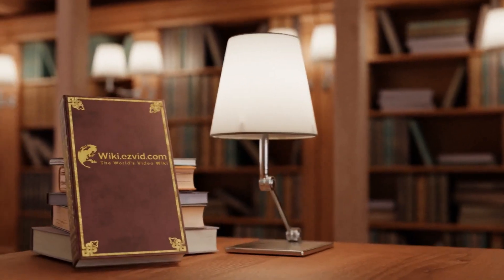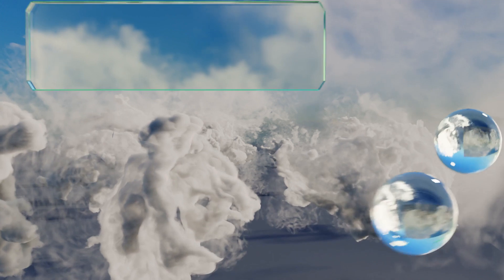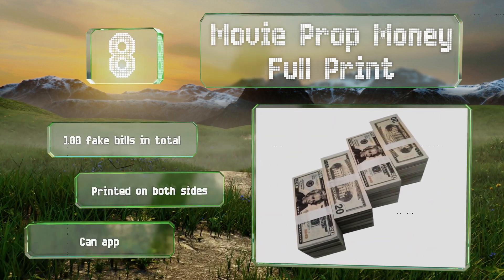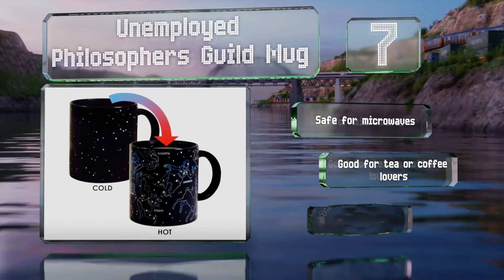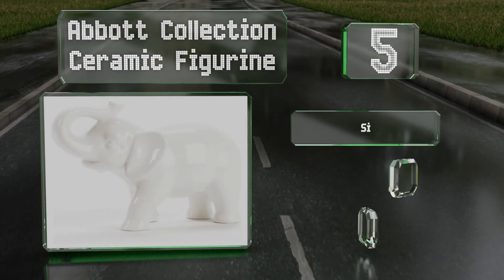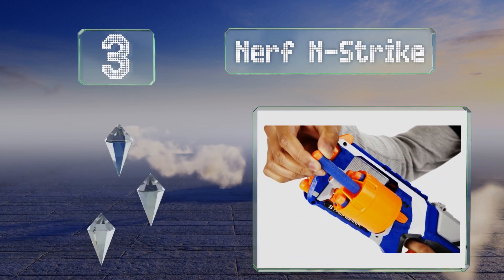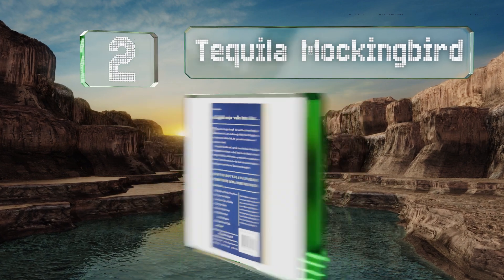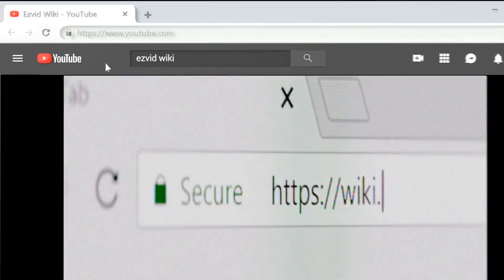10 Best White Elephant Gifts 2020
Our complete review, including our selection for the year's best white elephant gift, is exclusively available on Ezvid Wiki.

White elephant gifts included in this wiki include the tequila mockingbird, wine condoms, abbott collection ceramic figurine, maple landmark wooden train whistle, how to traumatize your children, movie prop money full print, nerf n-strike, unemployed philosophers guild mug, casofu giant burrito blanket, and hasbro star wars bop it.